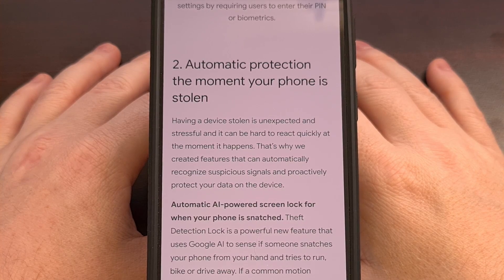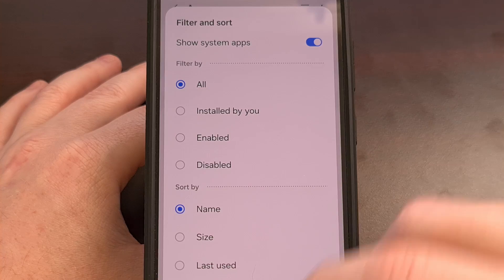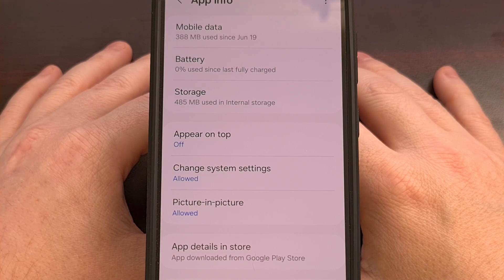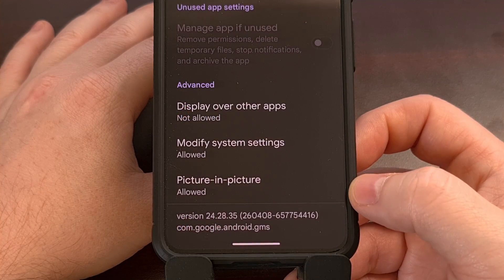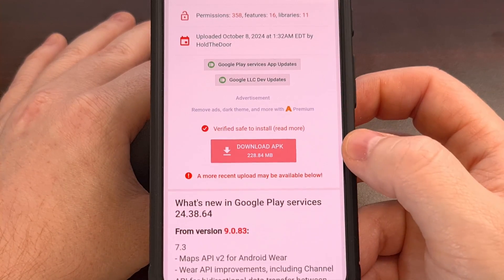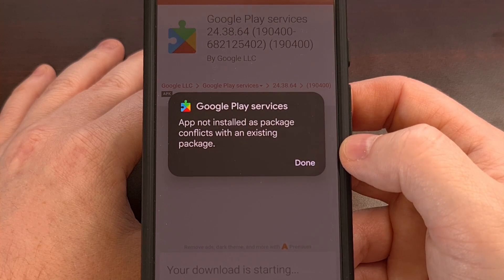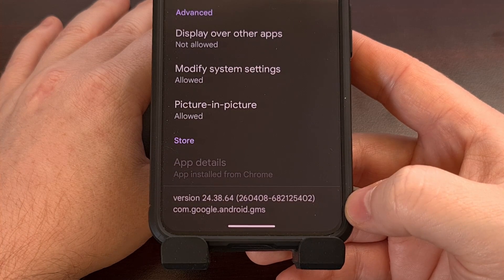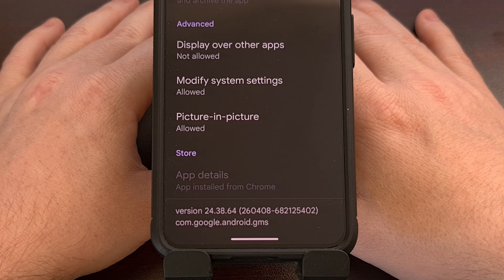How to Manually Update the Google Play Services App on Android? Complete Sideload Guide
If your version of Google Play Services is outdated, we can manually update the application ourselves.

Video Description
This week, we learned that Google had begun rolling out some new Theft Protection features for devices running Android 10 and higher.
Google has a history of taking a while to push these new features out, and since they are tied to the Google Play Services app, some have been curious if manually updating it will unlock the features.

So today, I'll be showing you how to manually sideload the latest version of Google Play Services for your device.

We'll begin by first checking to see which version of the app we're running. Since we may not need to update the application if the phone is already on the latest update.

So we can do that by launching the Settings application
Finding the Apps menu
And then enabling the Show System Apps option.
This is sometimes tucked away within the 3-dot menu at the top.
But on Samsung Galaxy devices, they've put this option within this filter button here.

After you have enabled that
You can either begin to scroll through this page until you find the Google Play Services app
Or you can simply search for it at the top here.

Either way, tap on the application once you have found it
And then scroll all the way down to the bottom.
This will then show you which version of the application you have installed.

As you can see here, my Pixel 8 has version 24.39.63 installed
So let's check to see if there's a new update available.

I tend to use the website APK Mirror, since I trust the developers behind it as they used to own Android Police.
But you can download the latest version from any app repo that you trust.
Find the app page for Google Play Services
And then check to see what the latest version

Now, you'll want to compare the version you have installed to the latest options available to see if there's a newer one that you can update to.

It shouldn't matter if you install a beta version or one from the stable branch.
But generally it's a good idea to stick with what you currently have.

When you have found a newer version to install
Go to its download page
And then you want to download one of these versions.

It's easier to install an update that's available via an APK file
If your only option is a bundle file, then you'll need to use a split apk installer.
Which could either be the APK Mirror installer app, or SAI Split APK Installer. Both of which I will include links to in the video description below. You'll be able to find these links in the pinned comment as well, so that it's easier for everyone to find.

After the file has been downloaded. You can either tap on the APK file from a file browser application.
Or begin to install it from one of those split apk installer apps.

Follow through with the installation
And you should be told that the Google Play Services application has been updated.
If you get a failed message, you may just need to go to the download page and try a different one listed there
Or as I mentioned, you may need to use one of those split apk installer apps

With that done, we have now manually updated the Google Play Services application on our phone.
We sideloaded the new update, instead of waiting for it to be pushed out via the Google Play Store.
And the best part is, you'll continue to receive new updates from the Play Store like normal.

If you manually updated the application to see if you now have access to a new feature, like the theft protection update, then now is the time to see if it's available on your device.

1. Intro [00:00]
2. Checking the Version [00:37]
3. Downloading the Update [02:28]
4. Updating Google Play Services [05:06]
5. Conclusion [07:27]